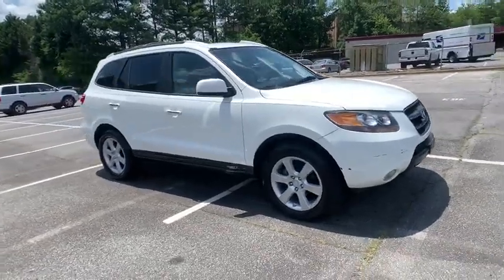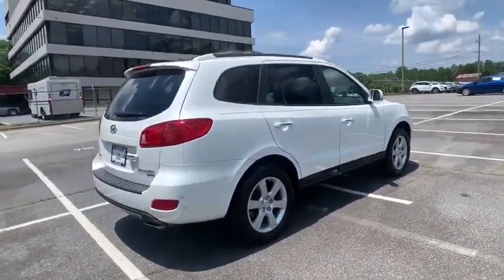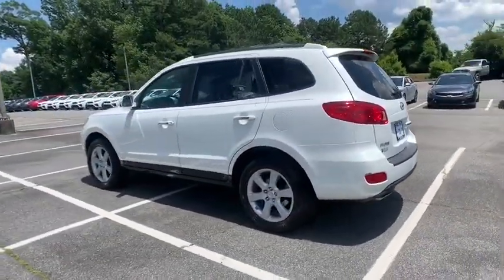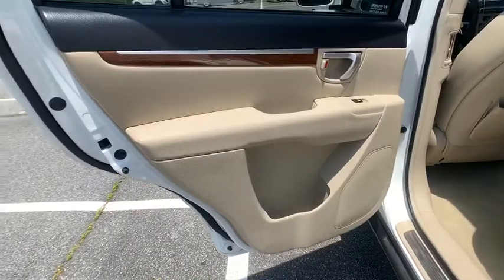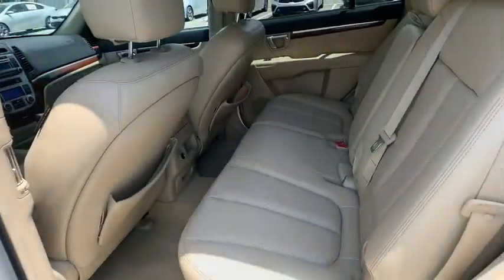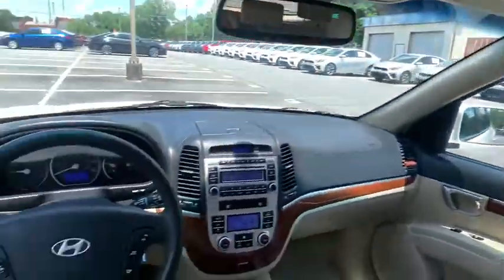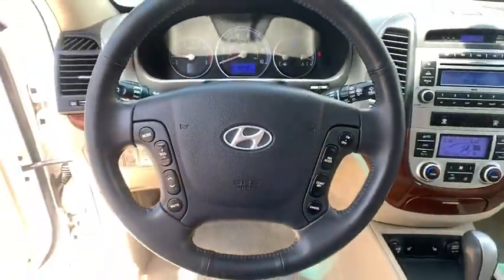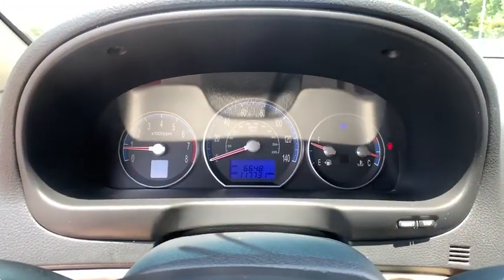2007 Hyundai Santa Fe Smyrna, Marrietta, Atlanta, Alpharetta, Kennesaw, GA 333293A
Arctic White Used 2007 Hyundai Santa Fe available in Smyrna, Georgia at Ed Voyles Hyundai Kia. Servicing the Marrietta, Atlanta, Alpharetta, Kennesaw, GA area.
2007 Hyundai Santa Fe Limited - Stock#: 333293A - VIN#: 5NMSH13E67H016986